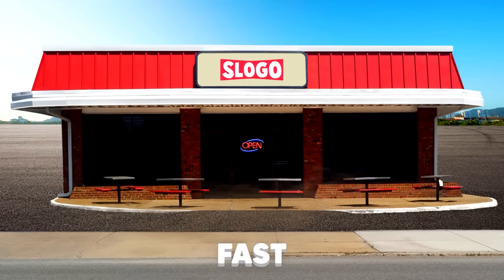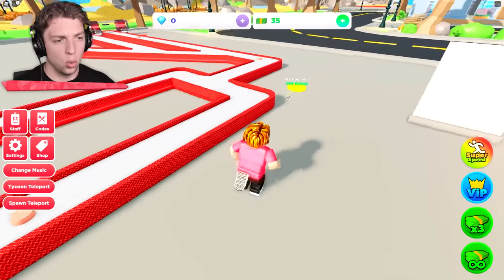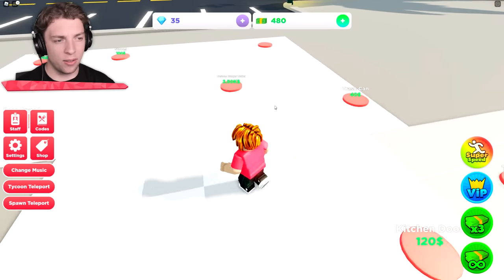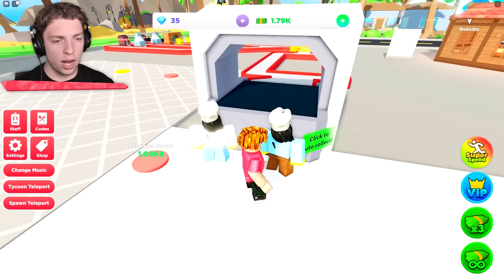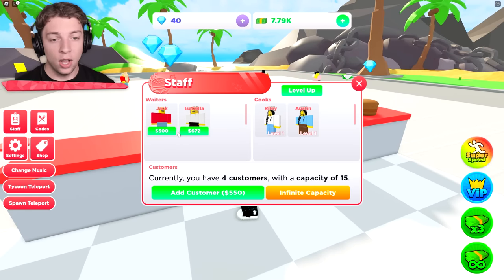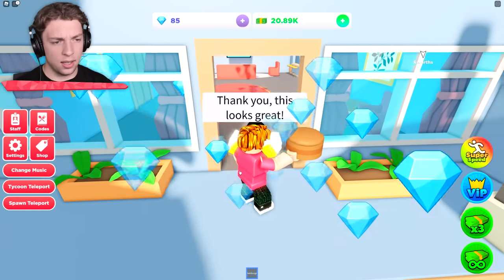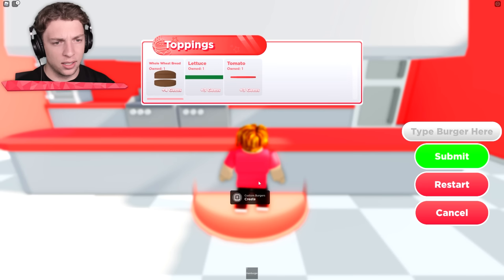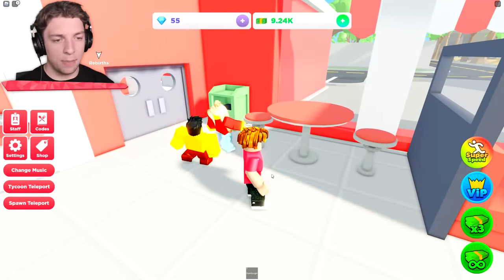Building A MAX LEVEL ROBLOX RESTAURANT!